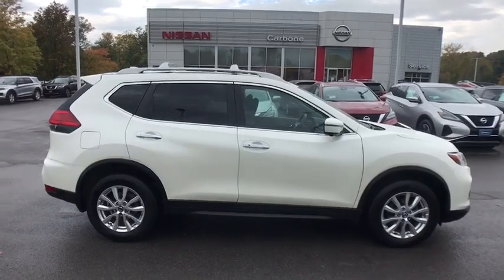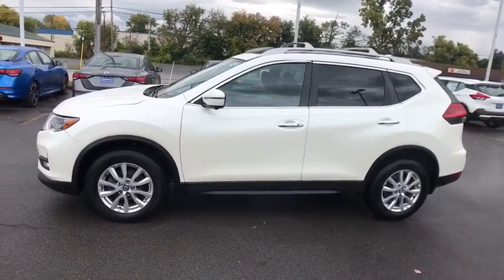2017 Nissan Rogue Oneida County, Onondaga County, Herikimer, Madison County, Otsego County, NY N8466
PEARL WHITE Used 2017 Nissan Rogue available in Oneida County, New York at Carbone Nissan. Servicing the Onondaga County, Herikimer, Madison County, Otsego County, NY area.
2017 Nissan Rogue 2017.5 AWD SV - Stock#: N84660A - VIN#: 5N1AT2MV8HC826923

Carbone Nissan
4967 Commercial Dr

: CARFAX 1-Owner, GREAT MILES 30,000! $1,000 below Kelley Blue Book! EPA 32 MPG Hwy/25 MPG City! Sunroof, NAV, Heated Seats, Remote Engine Start, Dual Zone A/C, Cross-Traffic Alert, Blind Spot Monitor, Bluetooth, [U01] SV PREMIUM PACKAGE KEY FEATURES INCLUDE: All Wheel Drive, Heated Driver Seat, Aluminum Wheels Nissan SV with PEARL WHITE exterior and Charcoal interior features a 4 Cylinder Engine with 170 HP at 6000 RPM*. OPTION PACKAGES: SUN & SOUND TOURING PACKAGE Bose Audio, 3 speakers (9 total), Power Panoramic Moonroof, SV PREMIUM PACKAGE safety shield technologies and moving object detection, Motion Activated Liftgate, Around View Monitor, Heated Leather Steering Wheel, Radio: AM/FM/CD/AUX NissanConnect w/Navigation, mobile apps, Nissan navigation w/voice guidance, 7 color touch-screen display, Nissan voice recognition for navigation and audio, SiriusXM Traffic, SiriusXM Travel Link (weather, fuel prices, movie listings, stock info and sports) and Siri Eyes Free, FOG LAMPS. Rear Spoiler, MP3 Player, Privacy Glass, Keyless Entry, Steering Wheel Controls. EXCELLENT VALUE: This Rogue is priced $1,000 below Kelley Blue Book. MORE ABOUT US: At Carbone Nissan, our goal is to exceed your expectations at all times. The moment your walk into our showroom we intend to help you find a new or used car you'll love. But, our relationship doesn't end there. Once you drive your new vehicle off the lot, you want to make sure that you get as much good use of out of it as possible. Basically, you'll know you are in good hands, from beginning to end. Pricing analysis performed on 9/23/2020. Horsepower calculations based on trim engine configuration. Fuel economy calculations based on original manufacturer data for trim engine configuration. Please confirm the accuracy of the included equipment by calling us prior to purchase.